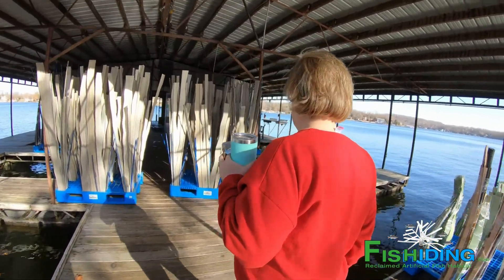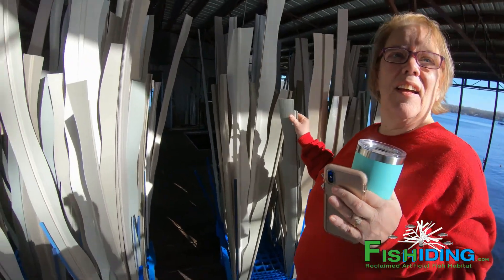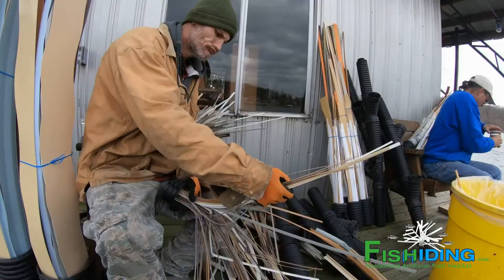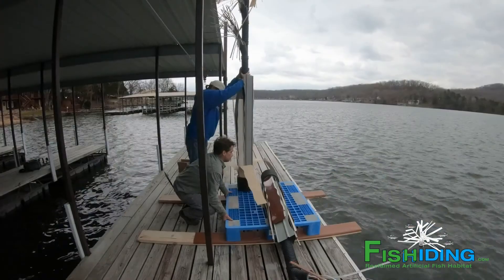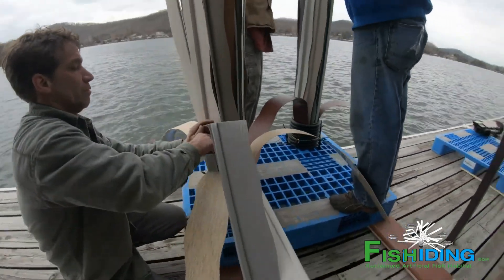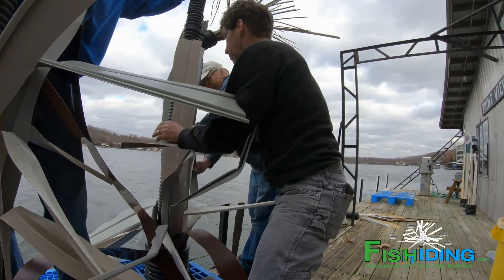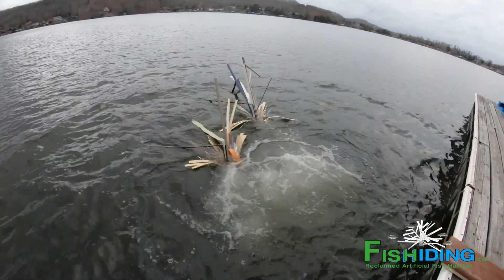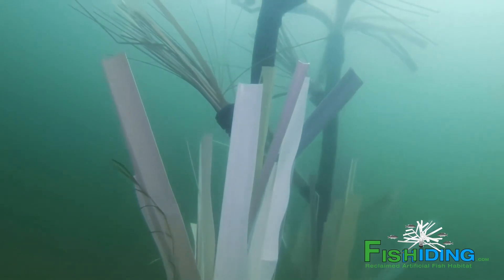Project Point View Modular Fish Habitat Mats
Point View Resort Has Deployed Incredible Fish Habitat in Lake of the Ozarks
Artificial Fish Habitat believed to be the largest ever deployed in a single location

Camdenton, MO:  Point Review Resort is hoping to create a fishing haven on Lake of the Ozarks by installing new artificial fish habitat structures for fish to congregate. The environmentally friendly complex, one of the largest of its kind, is comprised of dozens of structures intended to provide cover and protection for many species of fish.

Fishiding.com, of Wonder Lake, Illinois is the company designing and assisting with this project. Using materials safe for the environment was an important consideration from the beginning.  Because the PVC and cement used in the structures will never decay, unlike sinking brush, the protection for the fish stays intact from generation to generation of fishes, allowing them to take refuge and prosper year after year in the same area.

Fishiding.com has been developing and building fish habitat for over a decade and this will be the first placement of their newest patent pending models, which are the largest modular artificial fish habitats anyone has designed to date.  “What we discovered over the years is that to create a real fish magnet that’s stable, permanent and holds vast numbers of fish, we needed to think really big”, says David Ewald, owner of Fishiding. com “The system we’ve placed at the Point View is colossal in scope.  We’re talking about hundreds of individual modular pieces assembled into a sophisticated framework that we’ve designed to make a real footprint on the lake floor, attracting substantial numbers of fish.”

The habitat is made from reclaimed PVC plastics that are cut and shaped to resemble natural elements like trees and plants.  The largest pieces tower from the lake floor some 16 feet creating underwater skyscrapers for fish to use as refuge. The smaller structures provide cover and protection in the shallower water near the shore.  In total, the assembled complex weighs over 7,000 pounds and covers about 8,500 square feet adjacent to and under the resort’s docks, including the indoor heated fishing house. “It’s basically going to be immovable”, says Ewald, citing recent flooding and storms that washed away virtually all the existing fish habitat that was previously placed at Point View Resort. “These things cannot tip, slide or drag from where they are installed, they are there for good.”

Owner Laura Salamun thinks it’s a worthy investment. “The fishing has always been good here, but we lost a lot of our fish habitat with the storm damage last summer. This will bring the fish back to hang around and we expect fisherman to be really happy with the results.  We are already seeing results and look forward to an incredible spring fishing season.” Unlike brush piles or Christmas trees which are often used to attract the fish, this artificial habitat is super tall, won’t deteriorate over time and has a lifespan that could approach 100 years or more.

Fishiding assembled and deployed the fish habitat mat complexes at Point View Resort on Saturday December 1.